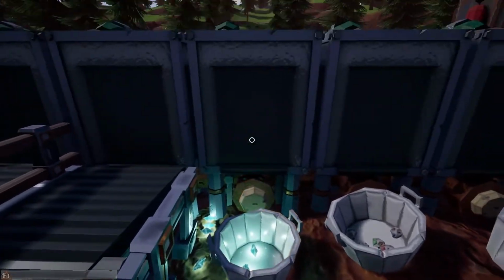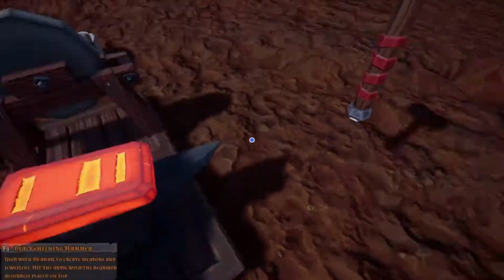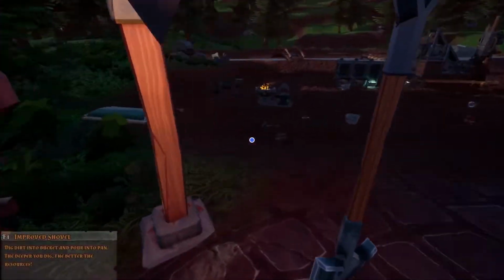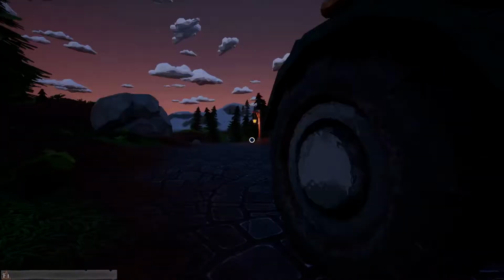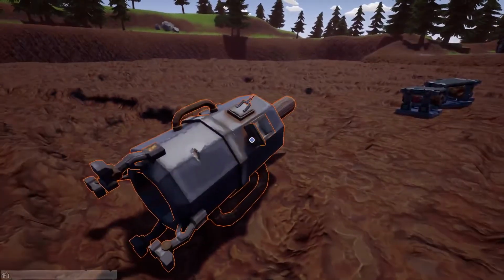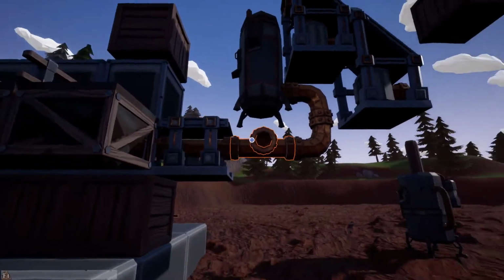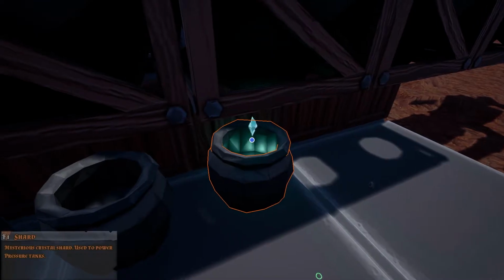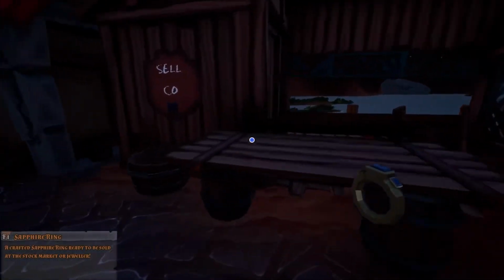Time to MOVE! | Hydroneer (Part 3)